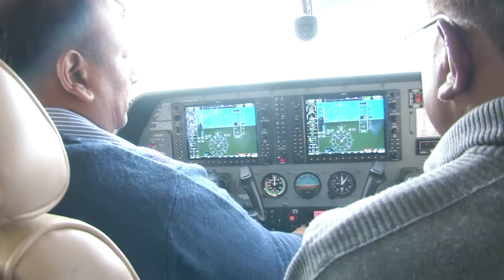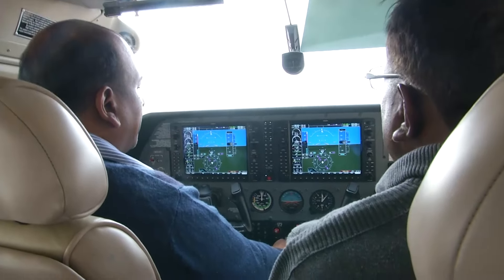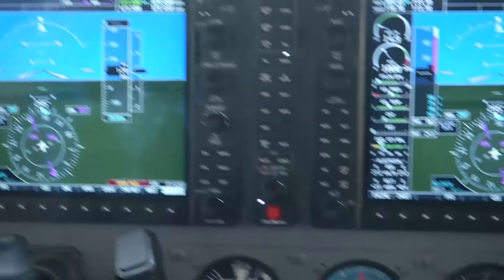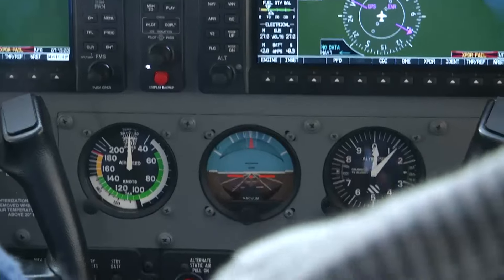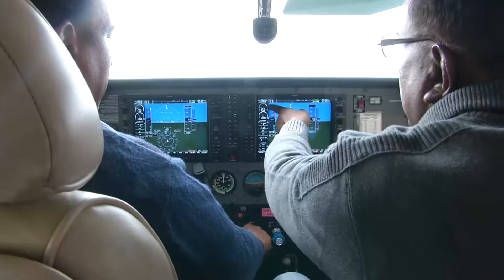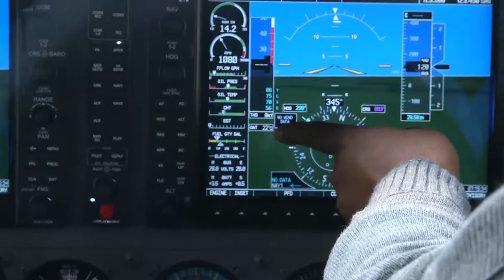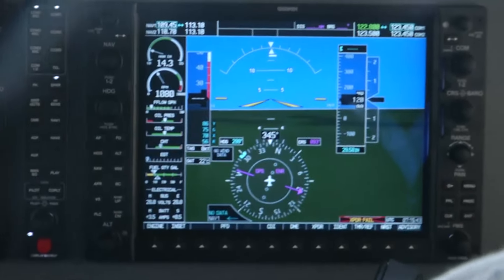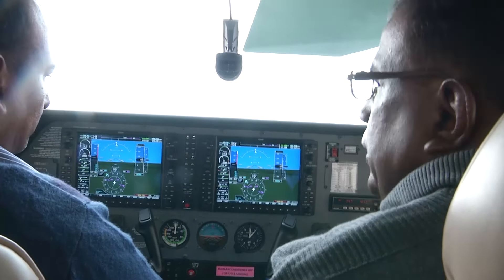Introduction to Experiments in Flight - Introduction